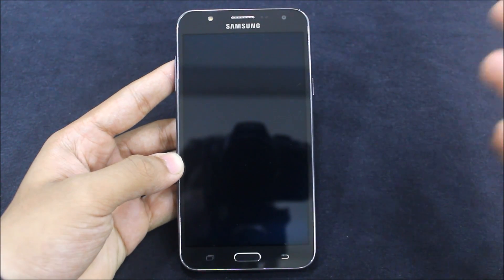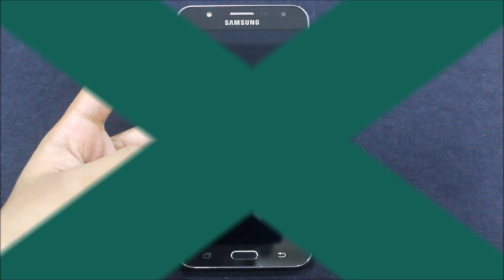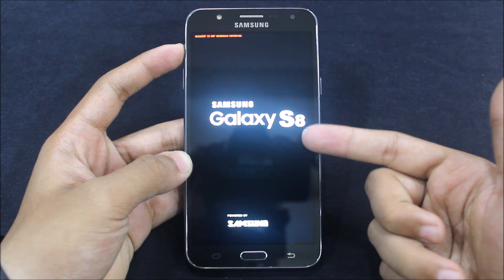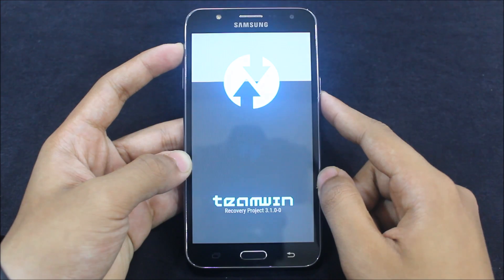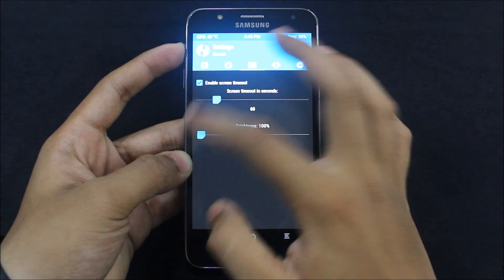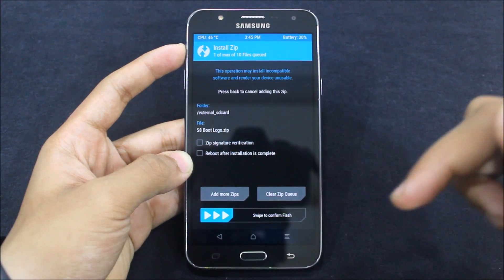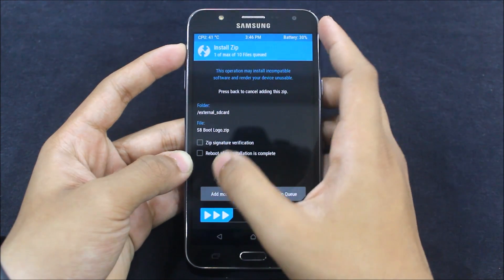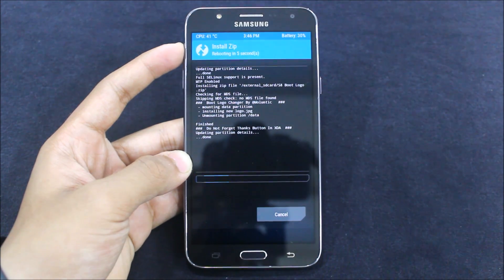S8 Boot Logo For Galaxy J7 2015 (Without Root)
In this video, I'm going to show you how to get the S8 Boot Logo on your Galaxy J7 2015.

This bootlogo is edited by me using the guide given by moluntic (Senior Developer, XDA). Thank me on XDA thread, link is given below.